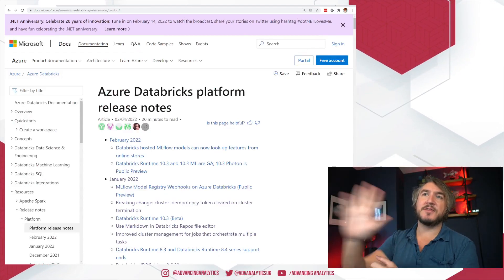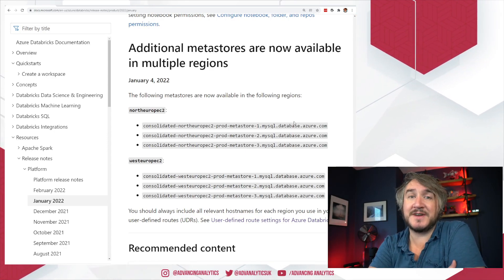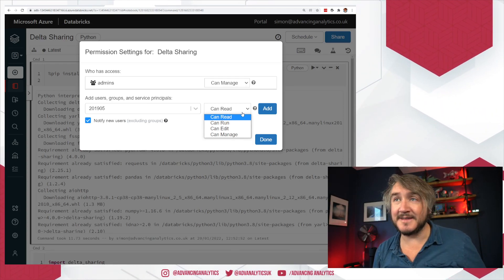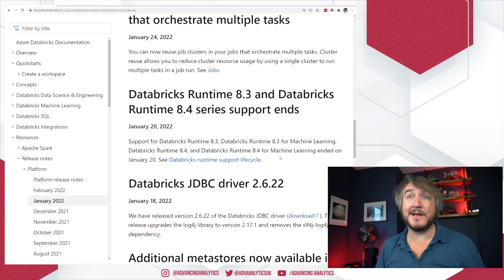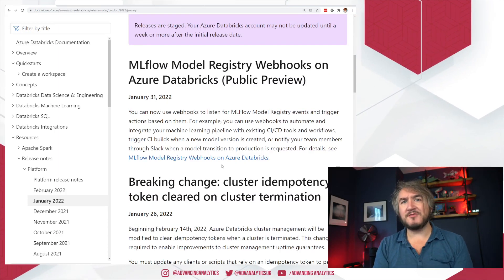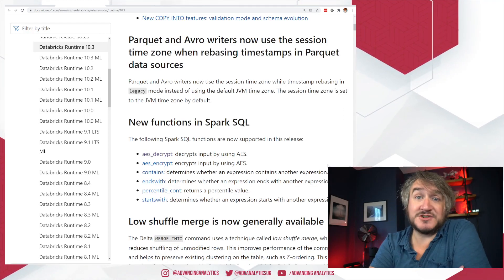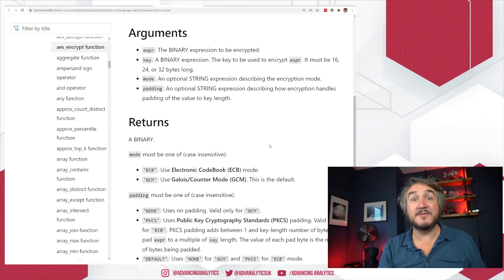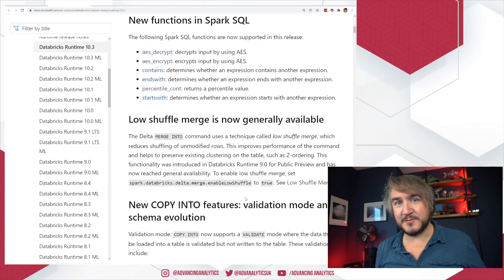Advancing Spark - Azure Databricks News Jan 2022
Hard to believe we're already in February! There's just enough time for a quick look back at the happenings in January 2022 on both the Databricks Platform, and the newly GA 10.3 runtime!

January saw a bunch of minor changes and a few breaking changes! If you're creating & maintaining clusters using idempotency tokens - you're going to want to check your scripts! Otherwise, we have a scattering of nice little improvements, but the real potential is in the databricks runtime with features such as encrypt/decrypt on the fly added to Spark SQL. Check out this month's video for the details.